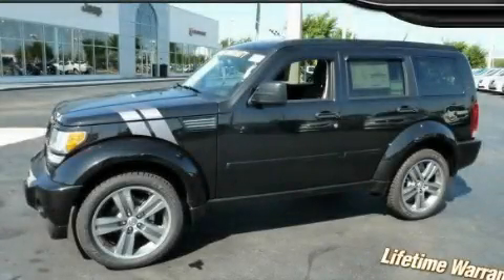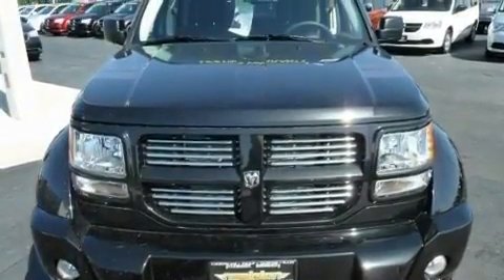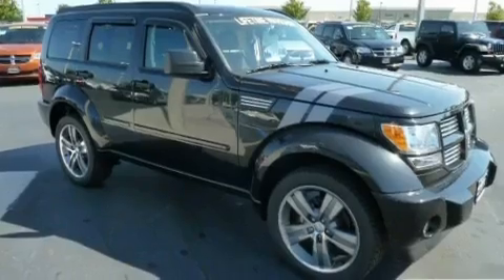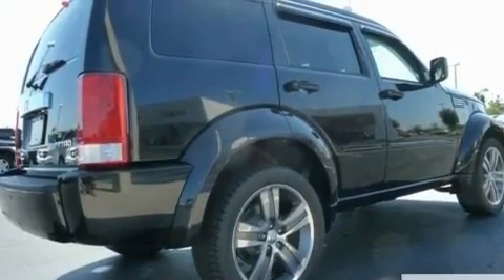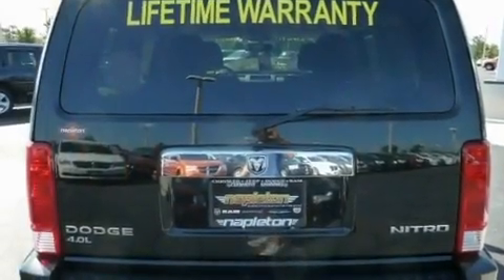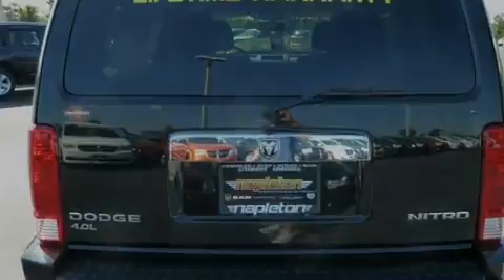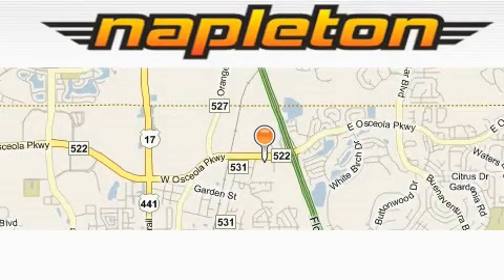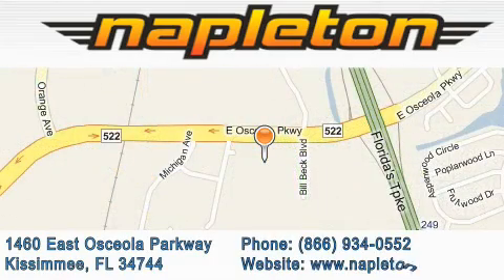2011 Dodge Nitro Davenport FL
Year : 2011

 Make : Dodge

 Model : Nitro

 Engine : 4.0L SOHC V6 engine

 Trans . : Automatic

 Exterior : Black

 Miles : 3

 Interior : Other

 1460 East Osceola Parkway

 2011 Dodge Nitro Kissimmee FL